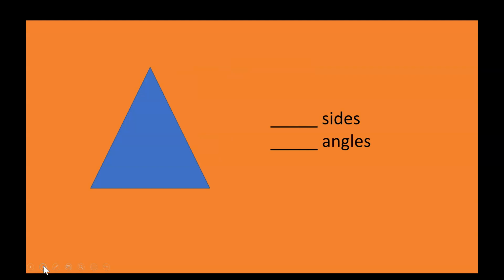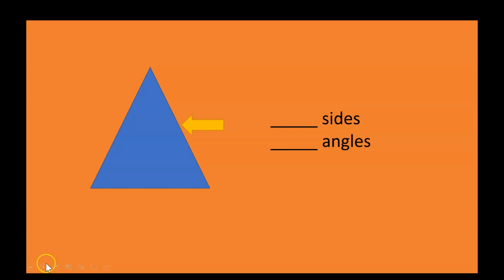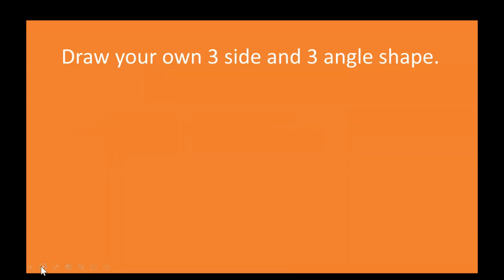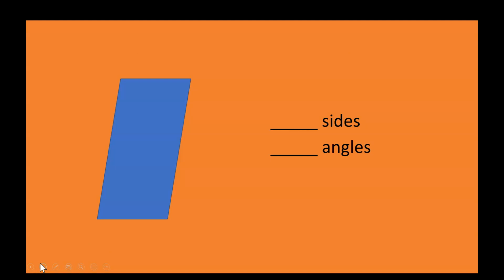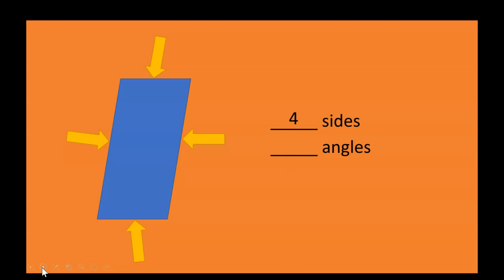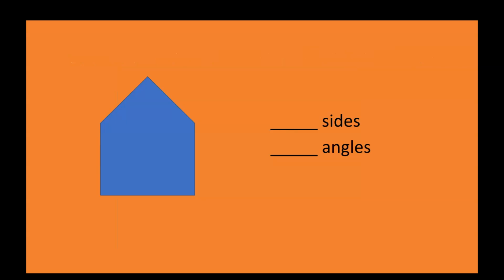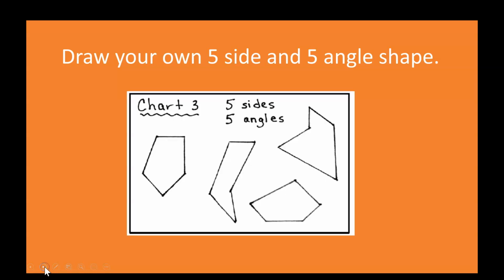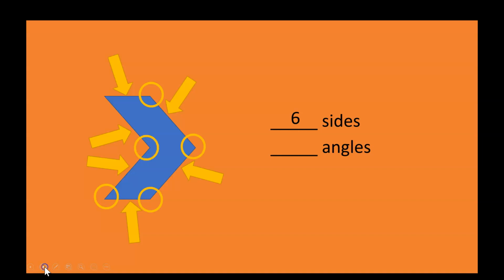Grade 2 Module 8 Lesson 1